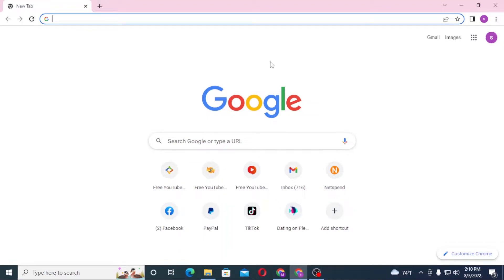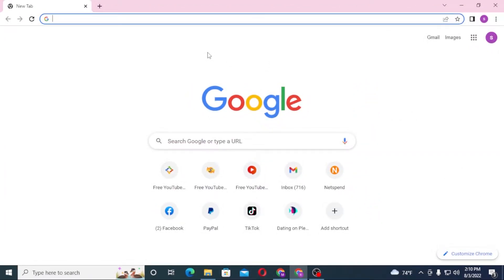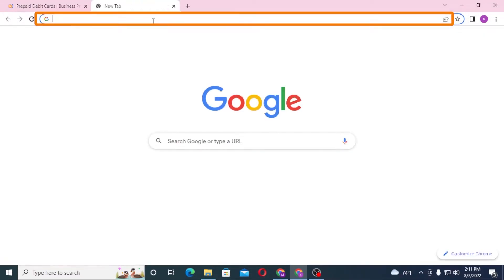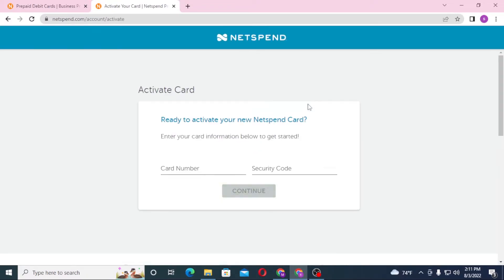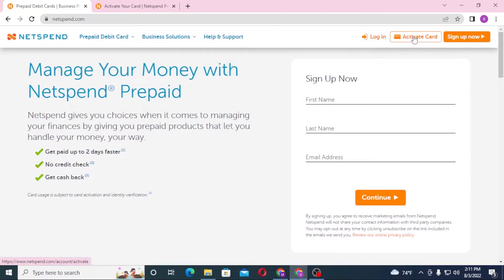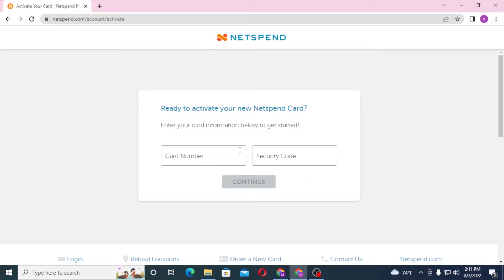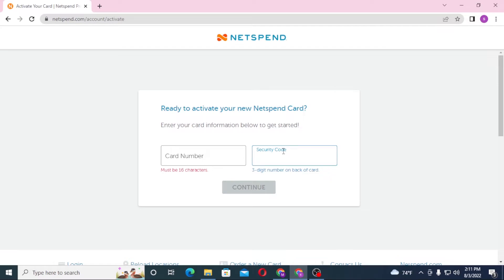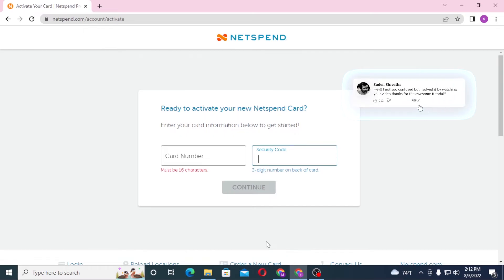How to Netspend Activate Card? Activate Netspend Card On Computer | Netspend Card Activation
How To Netspend Activate Card? Activate Netspend Card? Your NetSpend is not a ready-to-use card upon delivery. It requires activation on its site first. This video will show you Netspend card activation with quick and easy steps. So, watch till the end for all the steps.